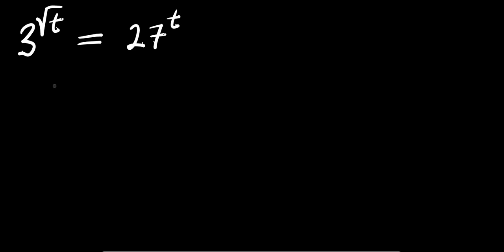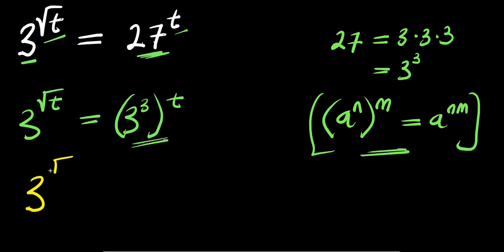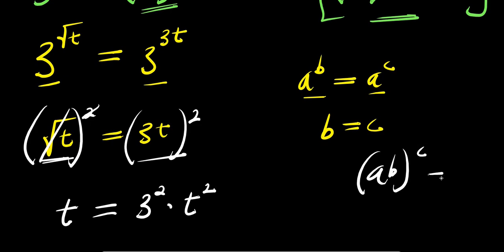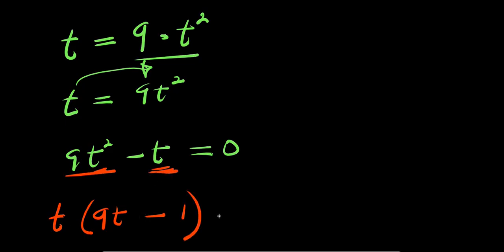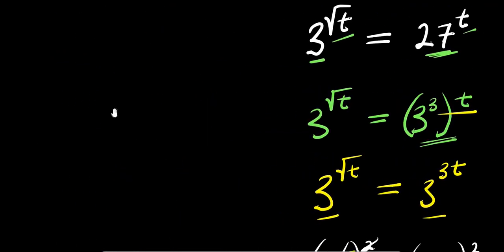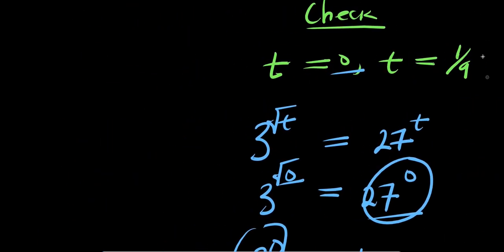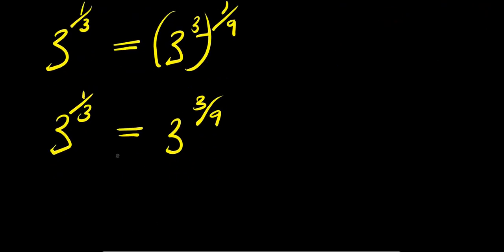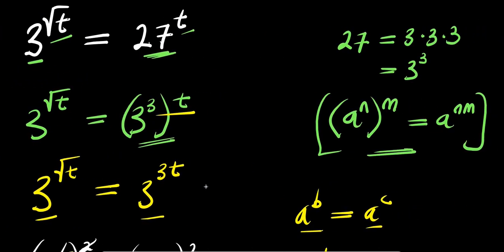OLYMPIADS || How to Solve for t?